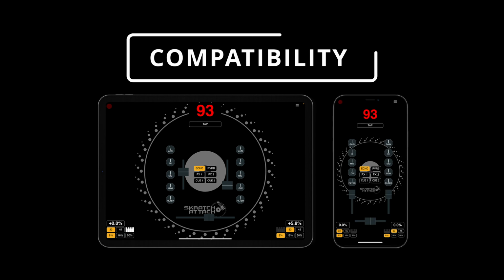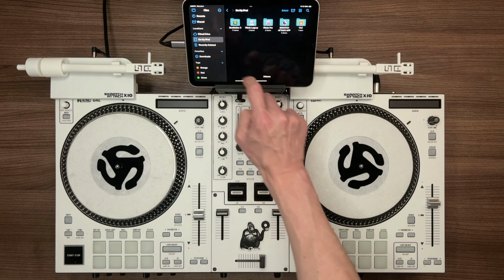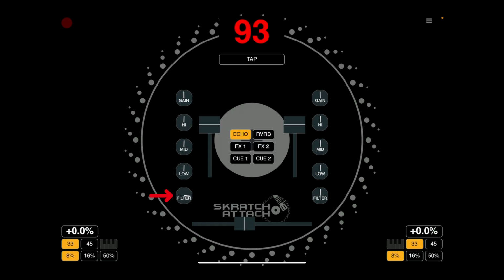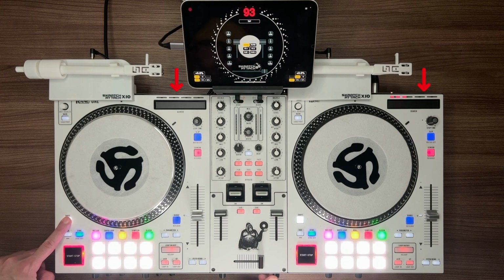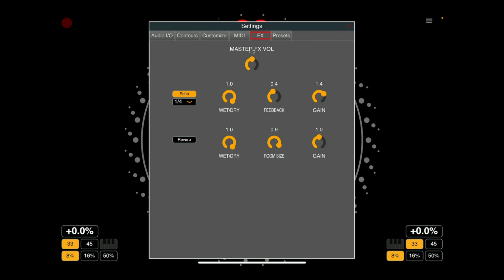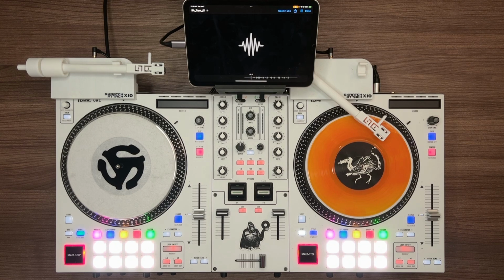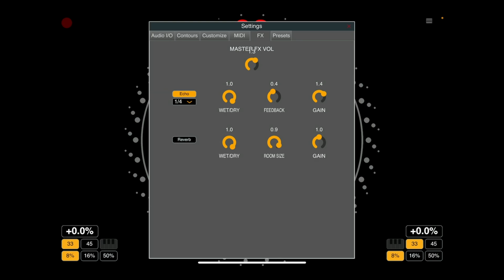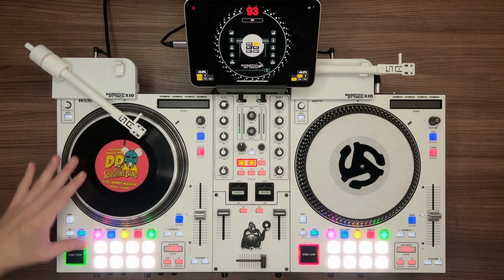SKRATCH ATTACH APP BETA - THE BASICS (1 of 2)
Welcome to the first part of our Skratch Attach App demo! In this video, we’ll cover all the essentials to get you started: setup, compatibility, and loading sounds so you can start pushing buttons and sliding faders like you know what you’re doing.

00:00 Intro
00:14 Compatibility
00:21 Pro Tip for Gig Use
00:30 File Organization Overview
01:35 Quick Note - USB C Dongles
02:00 Start Up Procedure

02:40 Settings Menu / Audio Tab
03:07 Settings Menu / Contours Tab
         03:23 Contour Knobs - Shift Lock
         03:41 Contour Knobs - Visual Feedback - Touch strip LED's
03:56 Settings Menu / Customize Tab
03:56 Settings Menu / Customize Tab
04:17 Settings Menu / MIDI Tab
04:35 Settings Menu / FX Tab
04:45 Settings Menu / Presets Tab

05:08 Recording
05:48 Platter/Motor Functions
06:45 Effects
07:57 VU Meters
08:17 That's a Wrap

🎯 Interested in Beta Testing?
We’re currently offering beta access to:
✅ Skratch Attach owners

Be the first to test new features, help shape development, and get exclusive updates.